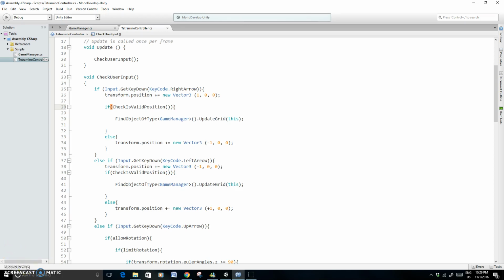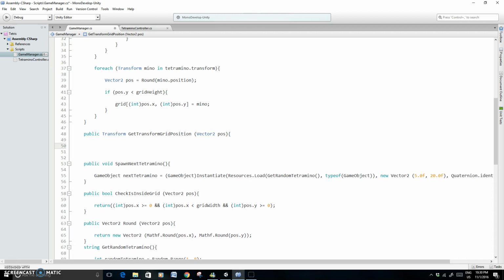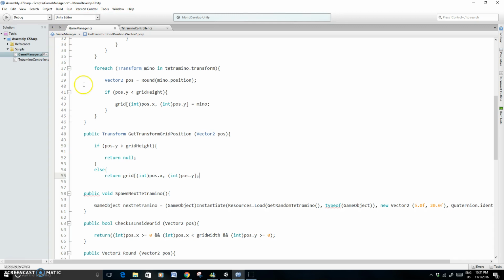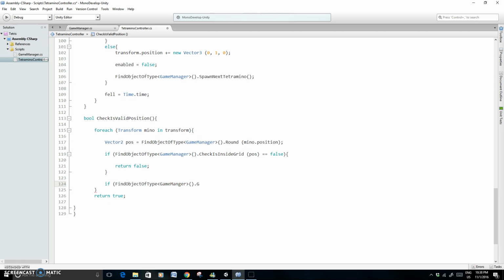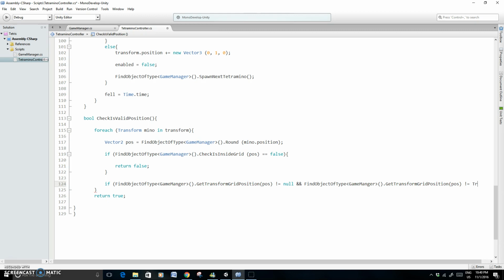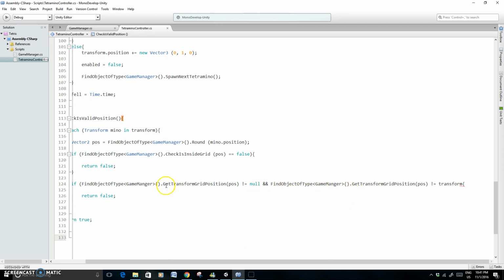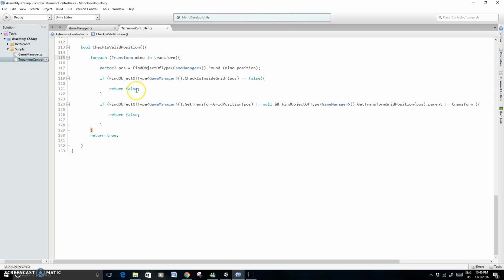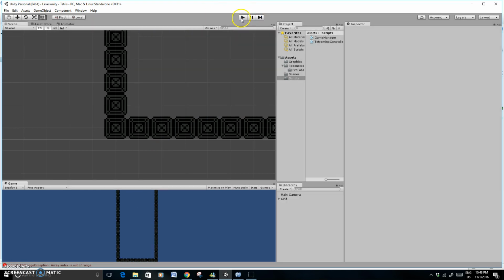Tetris10 Checking Grid